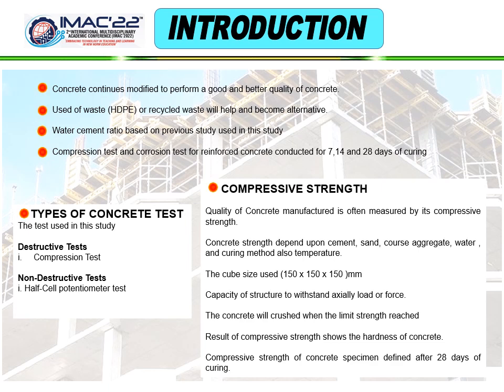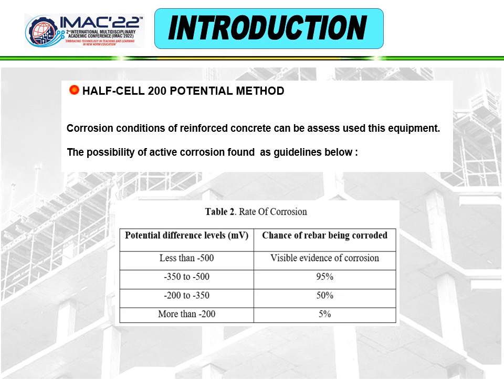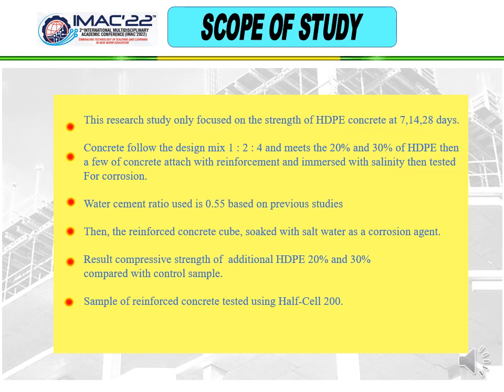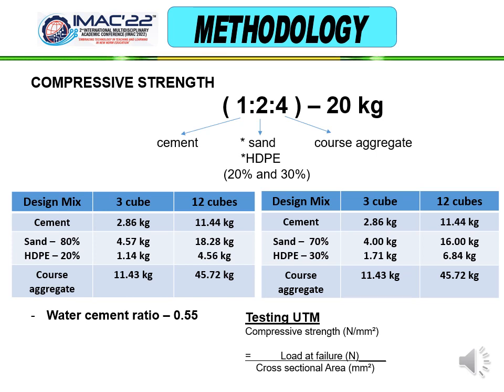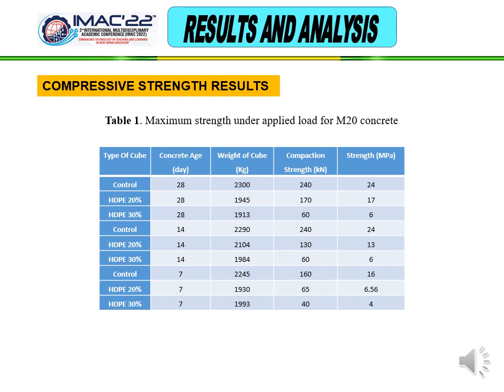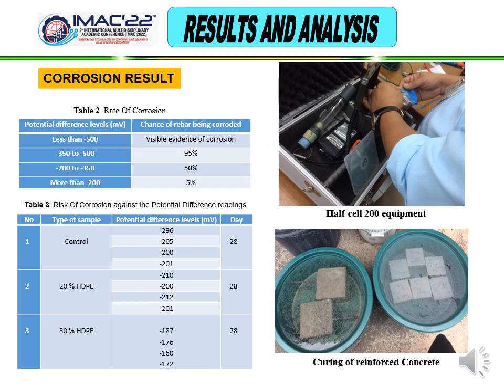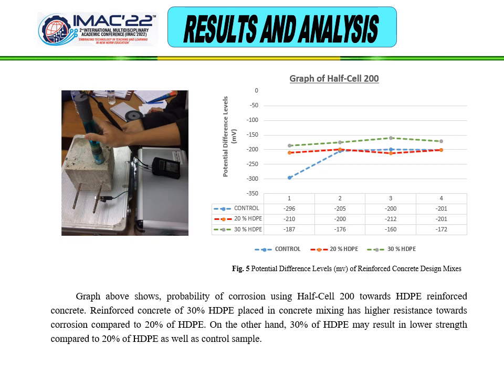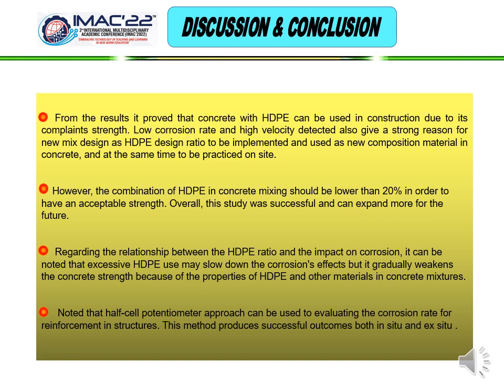STRENGTH AND CORROSION EFFECT OF HDPE CONCRETE IMAC 2022